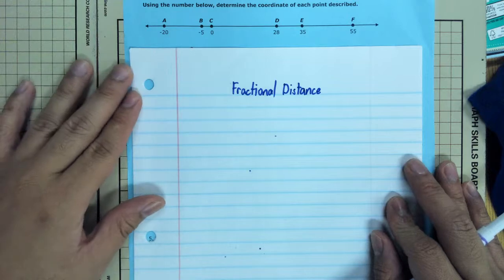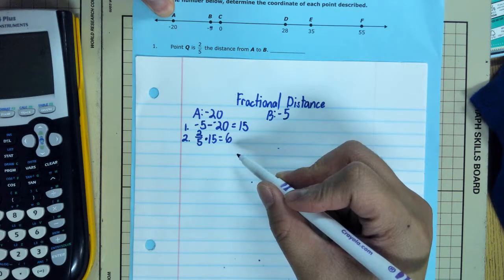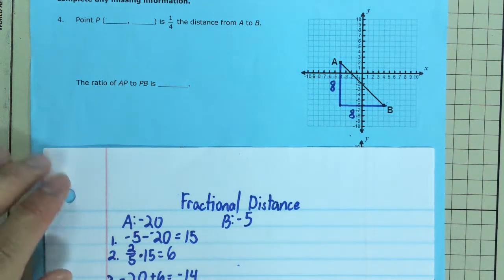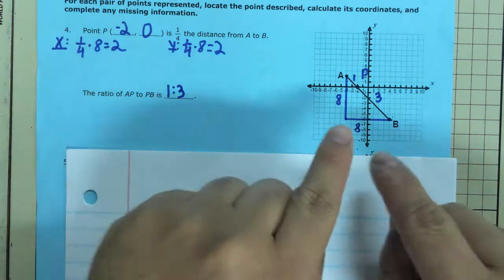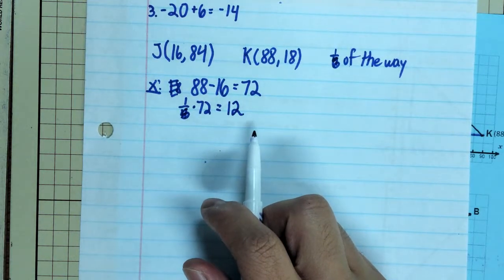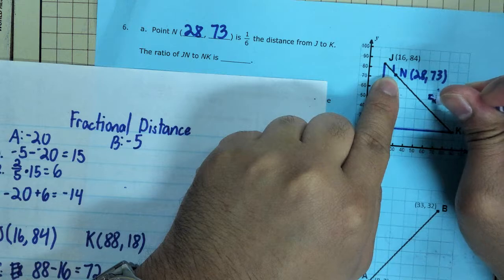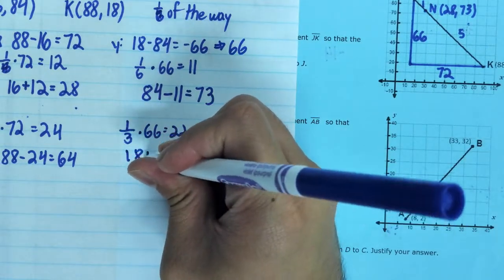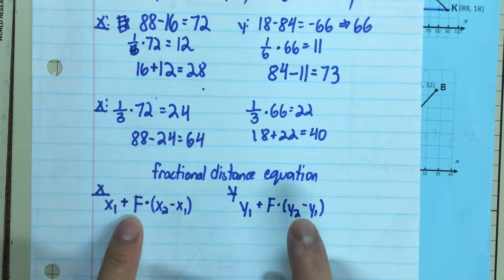Fractional Distance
Unit 1 - Point, Line, Plane